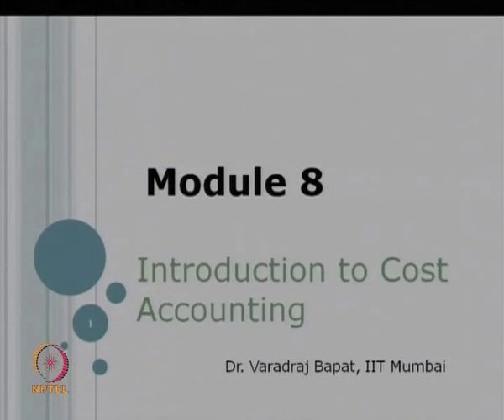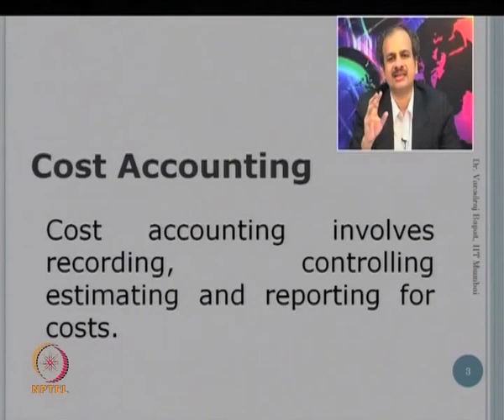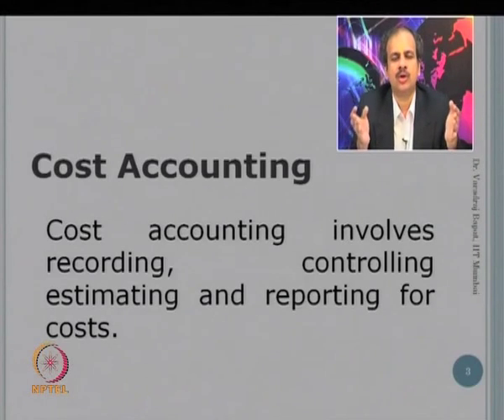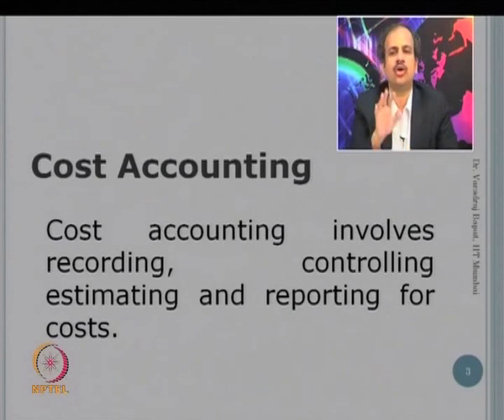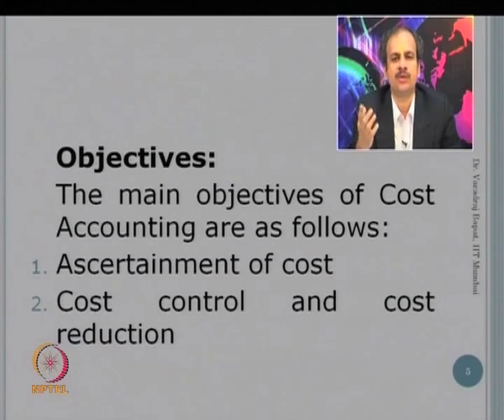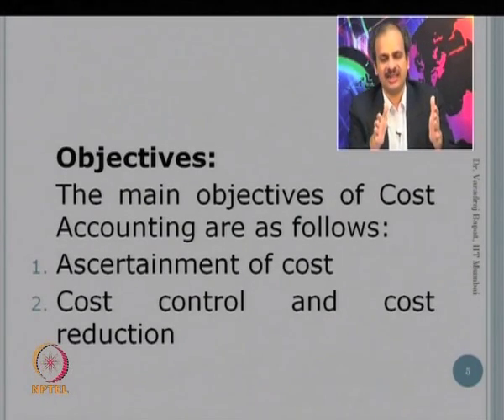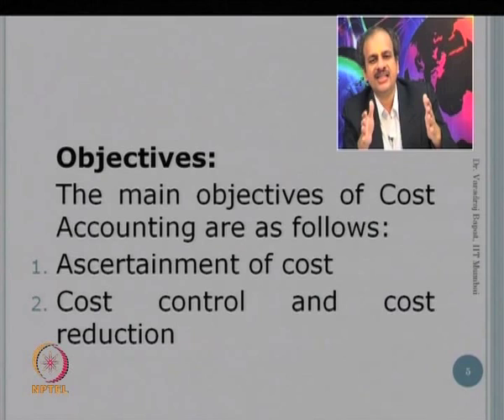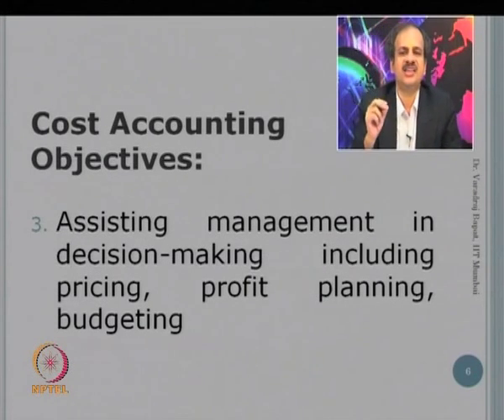Mod-08 Lec-19 Types of Costs